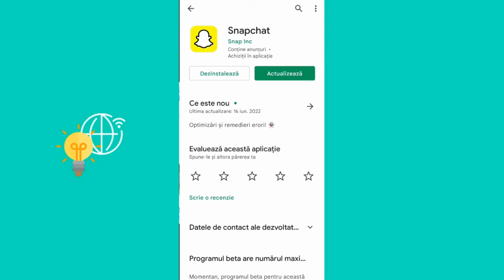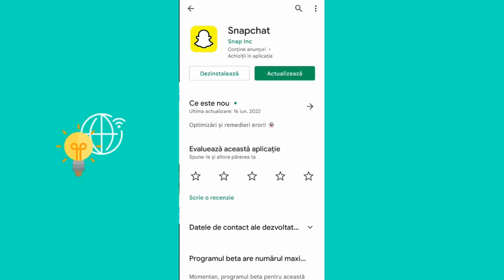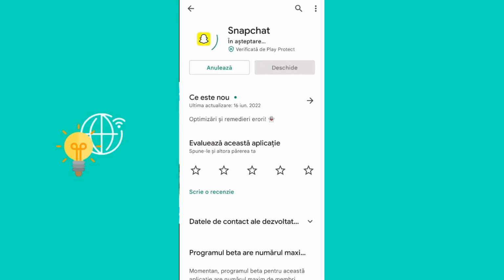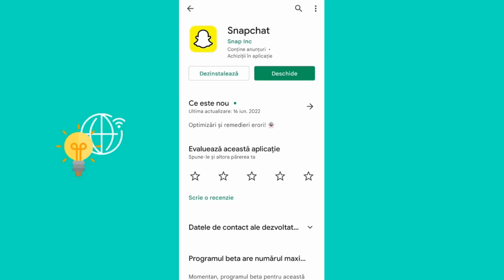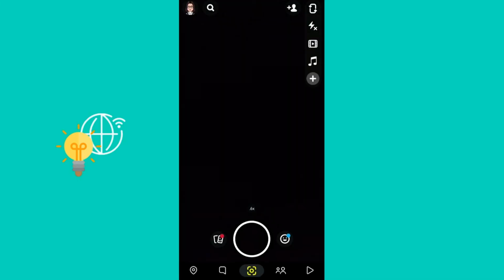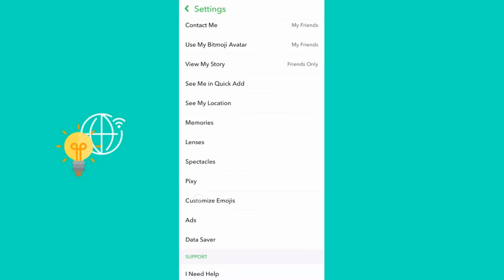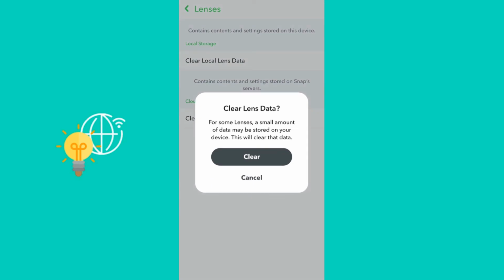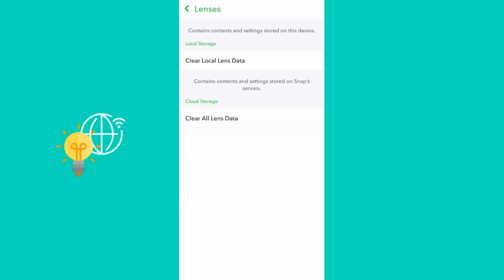How To Fix Zooming Problem On Snapchat (2022)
Learn how to fix the zooming problem on snapchat ion iphone and android

00:00 Intro
00:05 How To Fix Zooming Problem On Snapchat (2022)